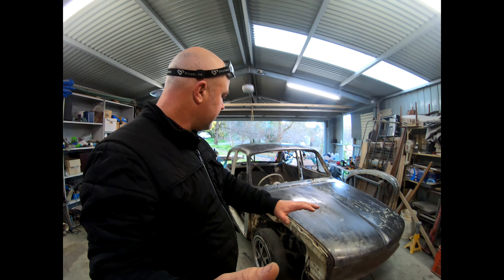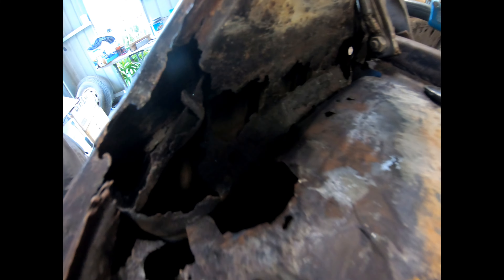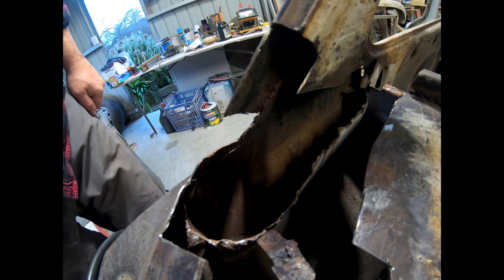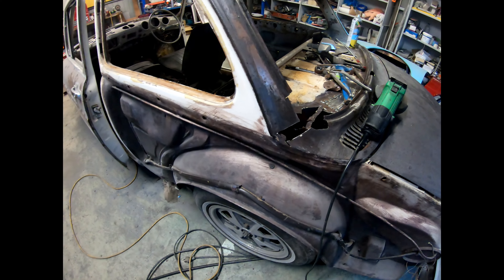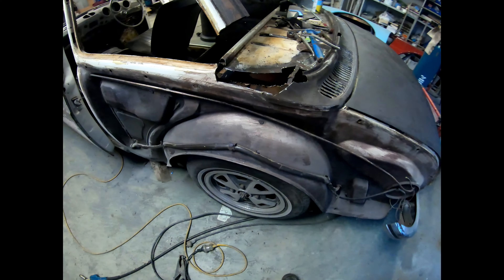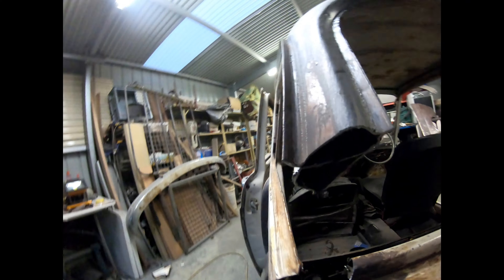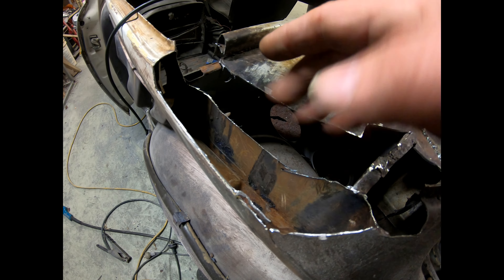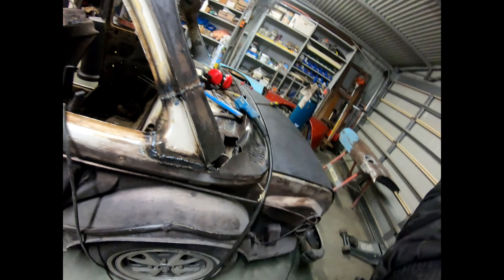VW TYPE 3 - NOTCHBACK RESTORATION - C Pillar Day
As you can see this car must have been stored at the bottom of the Ocean with the amount of rust is in the car. Today I tackle the C Pillar.